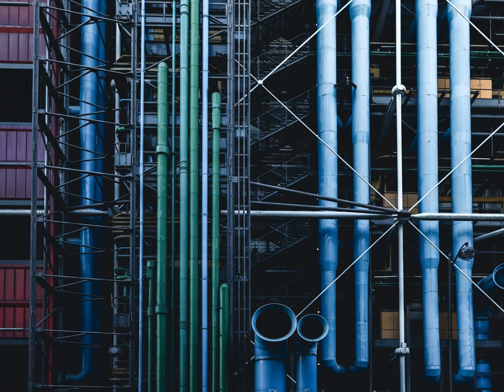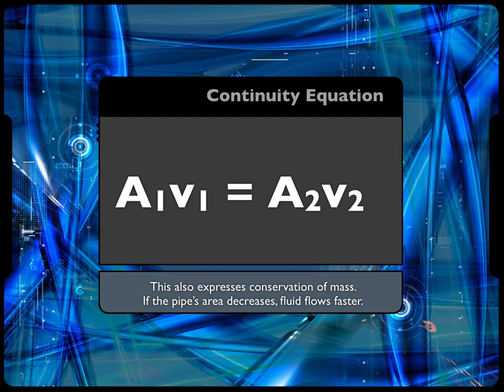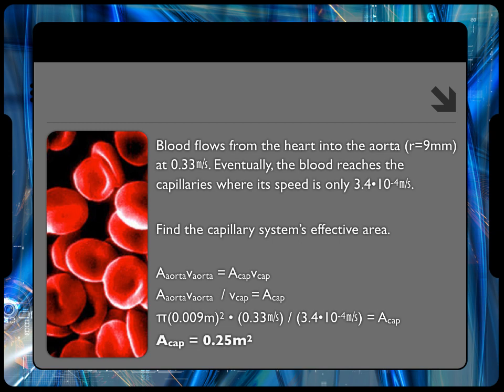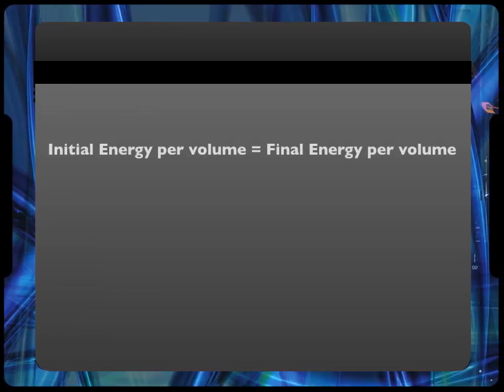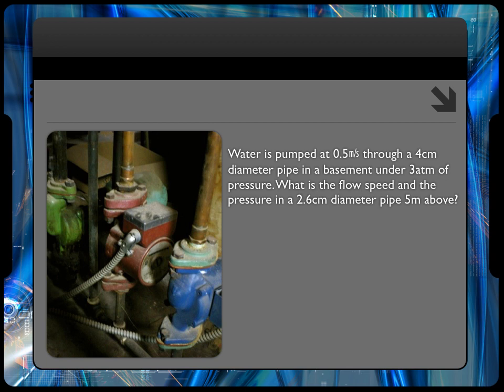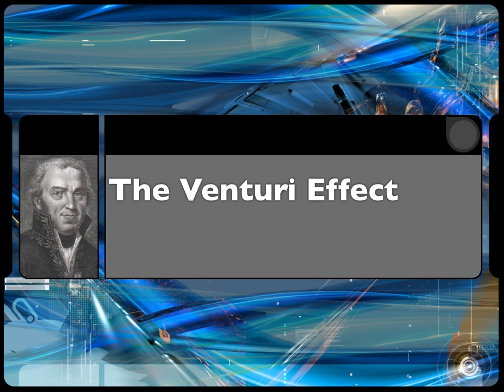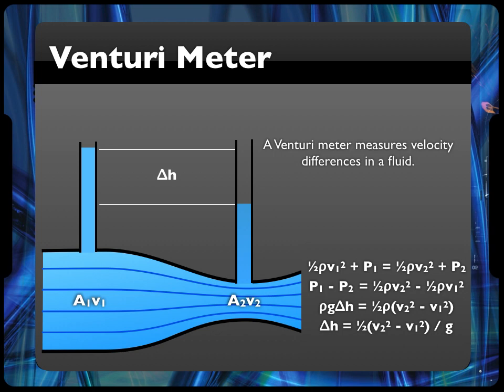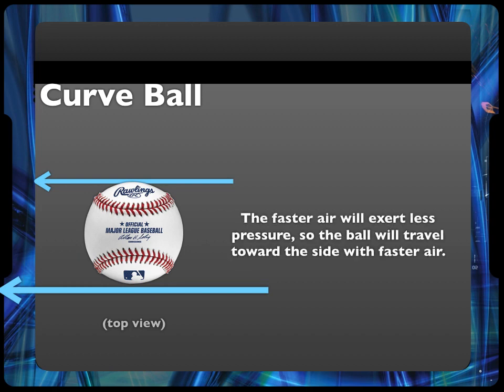Continuity and Bernoulli